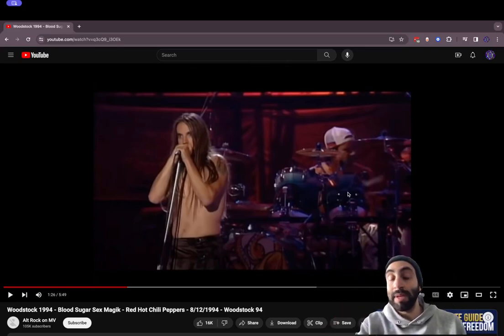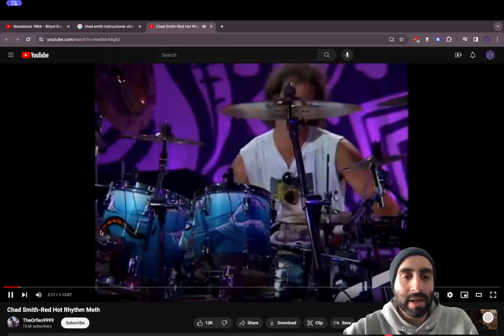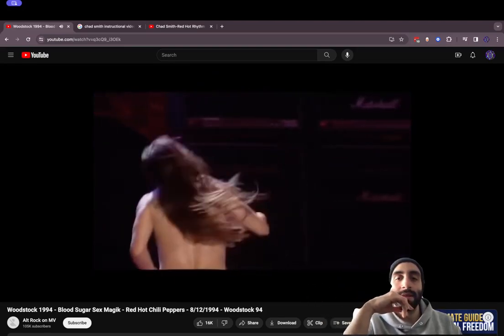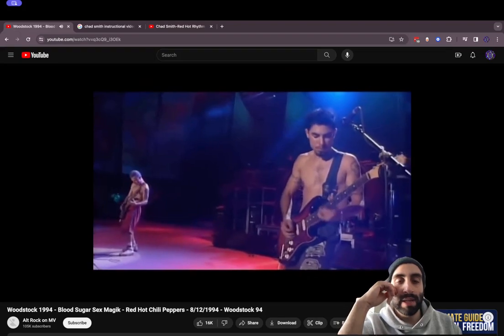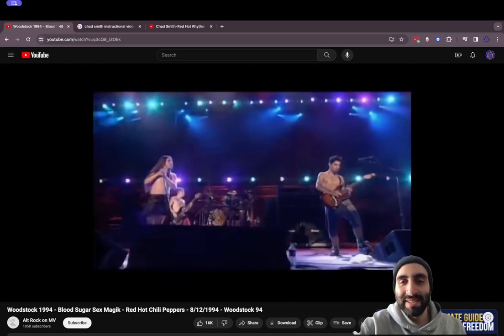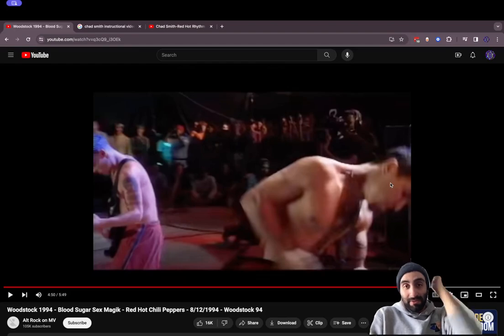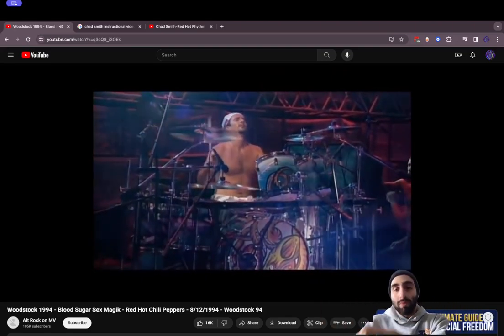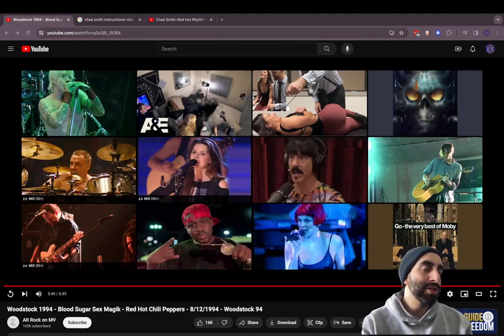Techno Drummer Reacts to Red Hot Chili Peppers Playing Blood Sugar Sex Magik Live at Woodstock 94!